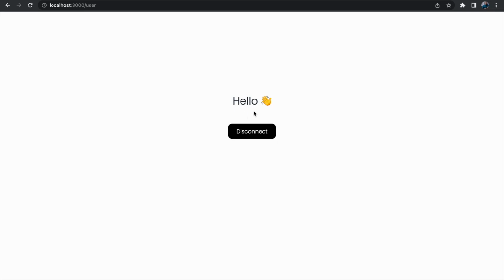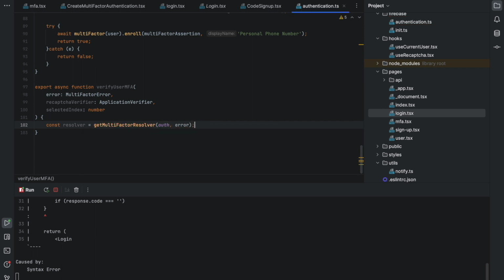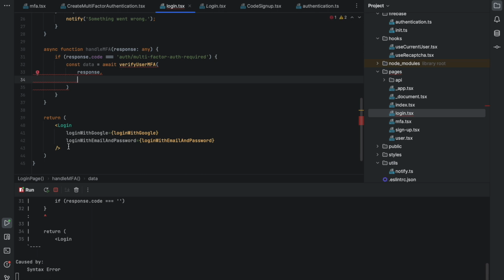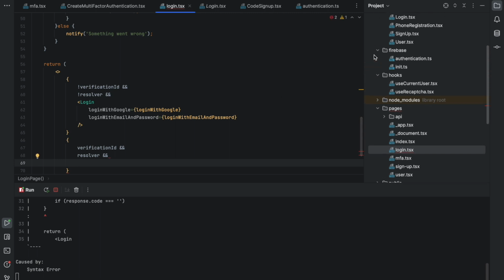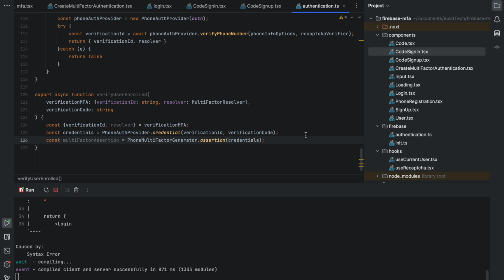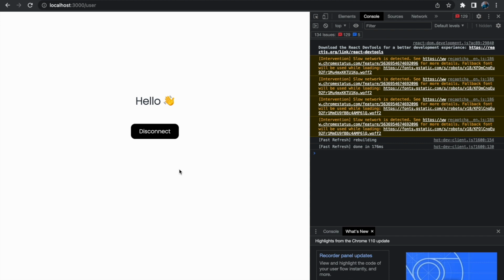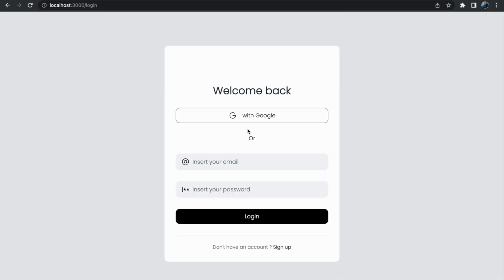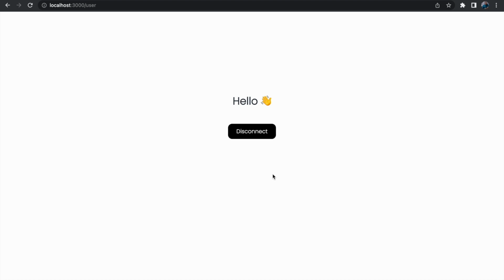Build Firebase MultiFactor Authentication - Part 5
This is the fifth part of the longue video I've made that show you how to implement Firebase multi-factor authentication in Nextjs.